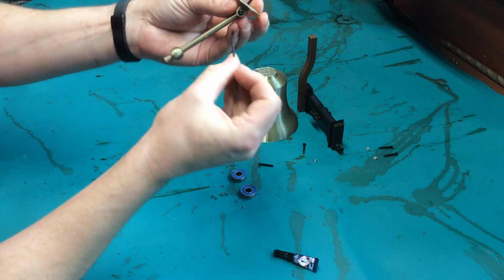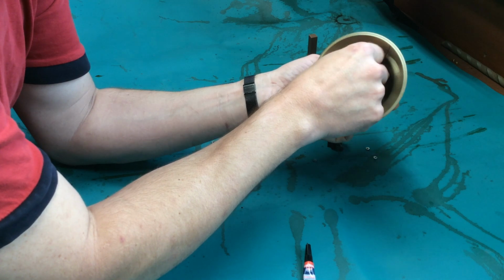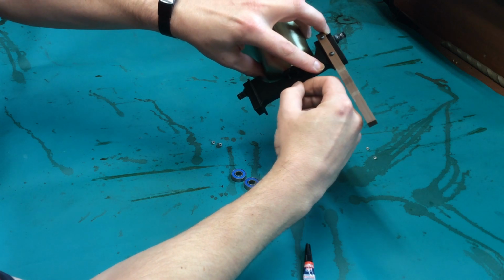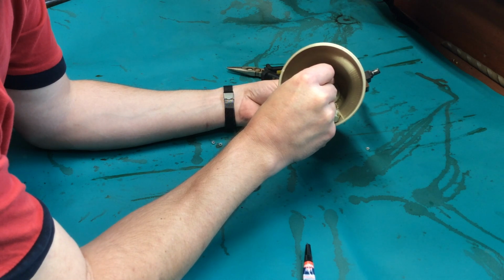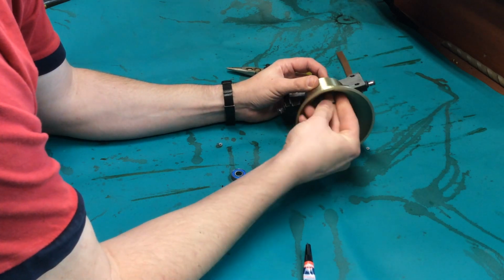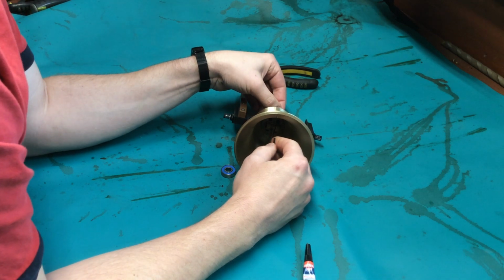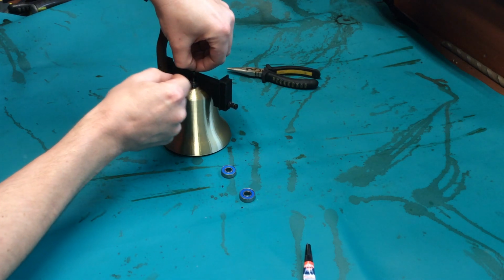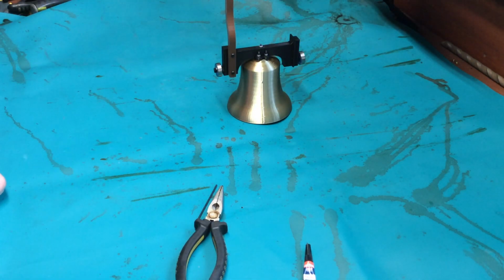Model Bell - Part 2: Bell Assembly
Assembling the bell onto the headstock and inserting the clapper.